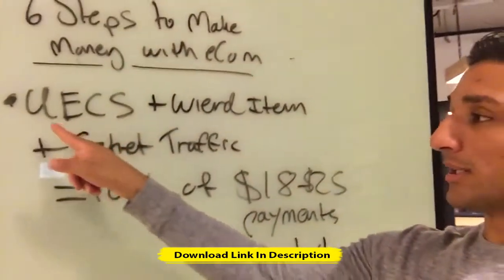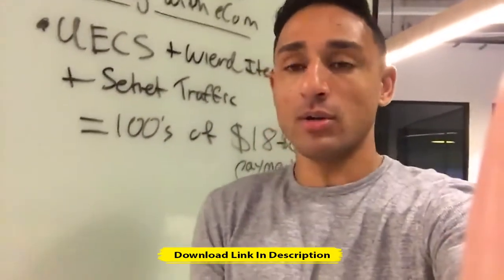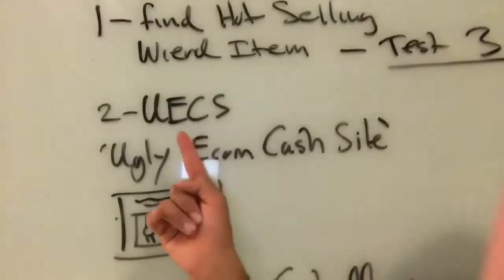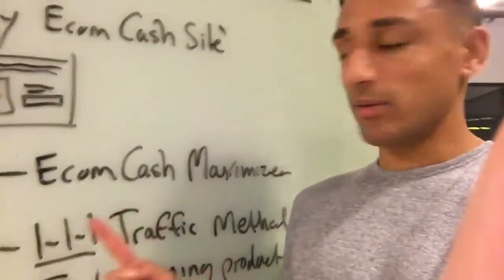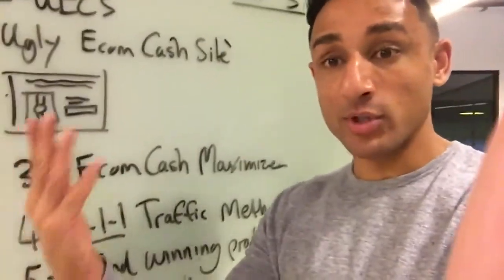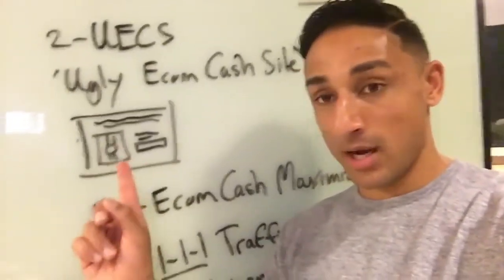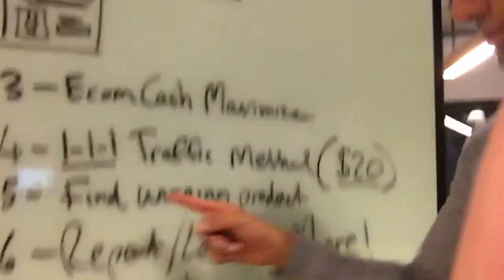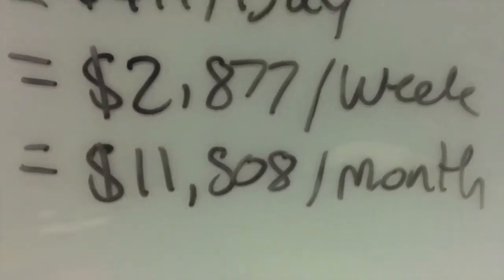✪✪✪ Dollar Income Ideas.Com Review-Legit Way To Make Money?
dollarincomeideas.com How to Make Money Online Fast 2 LEGIT Ways On How To Make Money Online FAST, Here is my newest video on how I have been able to make great money online fast and getting paid with paypal. it's no doubt that the internet is doing amazing things for people, it's getting easier by the day to make for average joe's to make money with the internet. I hope you like the video and it gives you an idea of how you can start make money online fast.

“Discover The Exact System That Gets Me $757 Per Day In My PayPal, Constantly For The Last 4 Years”
    Get your hands on the only method that GETS YOU MORE BUYERS, from ANY online traffic source
    Mostly by "COPY/PASTE" so you can start cashing-in right away
    Presented in a "Newbie Friendly" format, easy to understand, for your personal gain
This works even if you have... No email experience.

PROOF, NOT JUST TALK!
My Method Flat-Out Works And I Get Many Days Like This Throughout The Year...
And It Works No Matter The Year It Is...
Now, I'm Just Showing You My PayPal... But I Am Also Diversifying My Wallet By Using Other Payment Processors Like...

SAMCART

I'm Sure You Get It By Now...

IT WORKS!!!

By having results like that, wouldn't it eliminate all the financial stress you’ve been under?

I've discovered an EASY method that makes me money literally while I sleep or do other things with my time than wasting time on working..